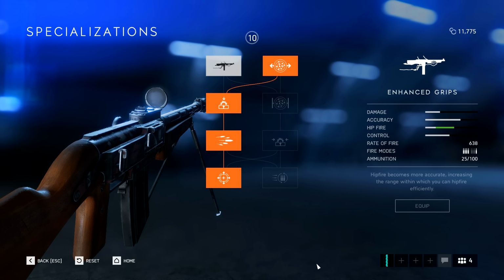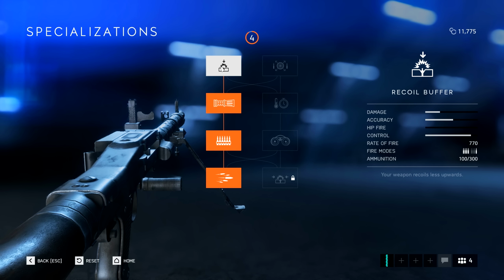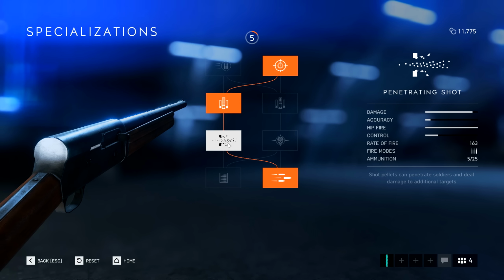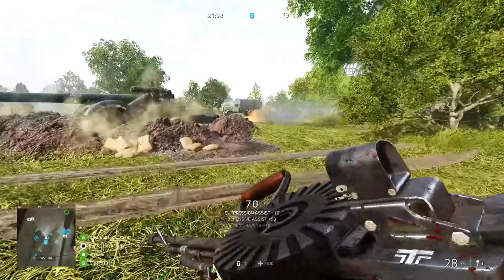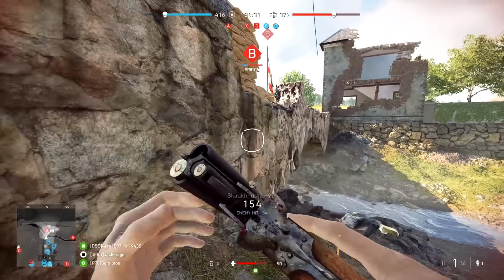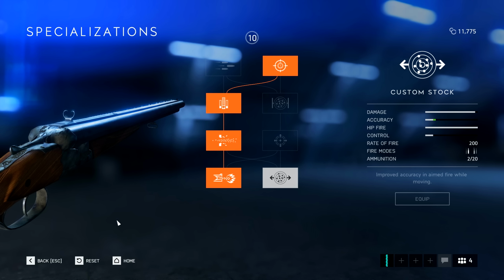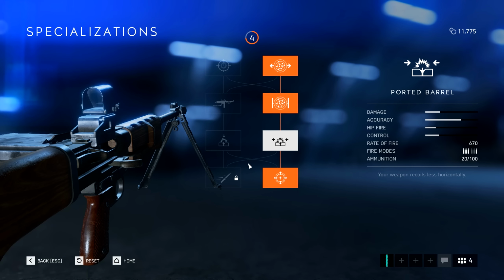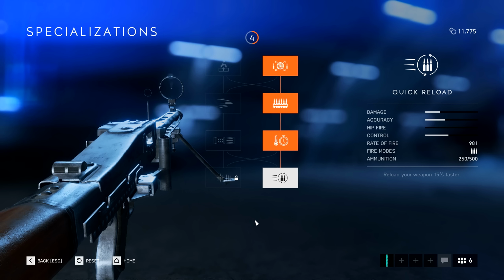Battlefield 5 Best Support Guns and Skill Trees!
Battlefield V Best Support Guns and Skill tree specializations. The Support class has some of the best in the whole game and are Incredibly FUN to use! This video will show you my favourites and the skill trees I use.